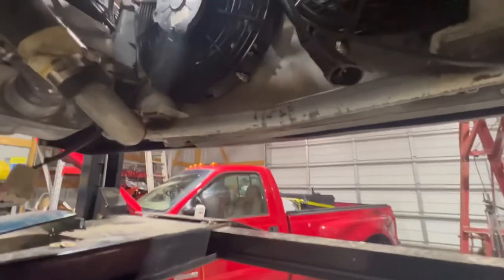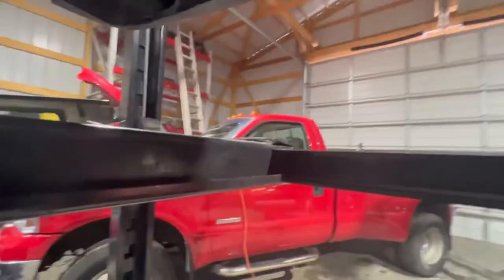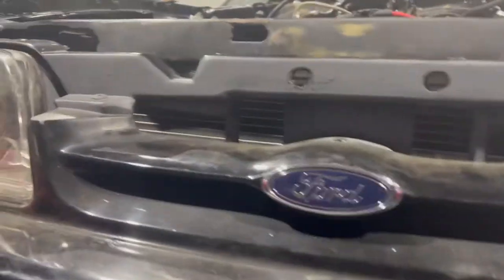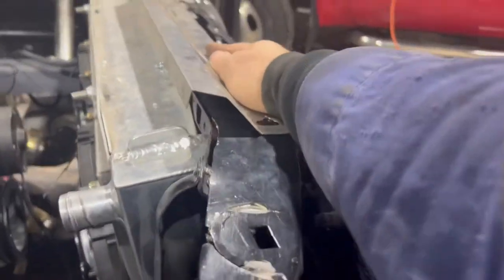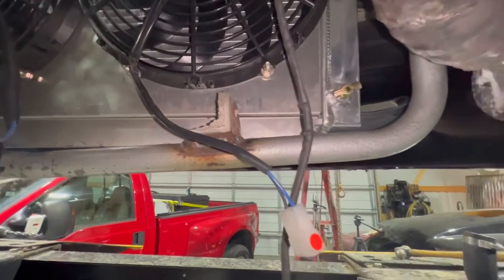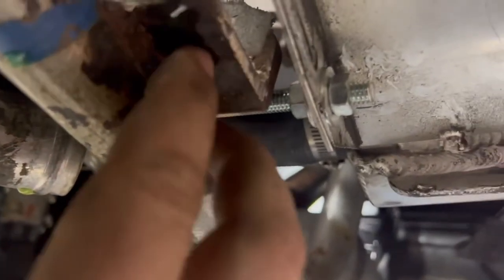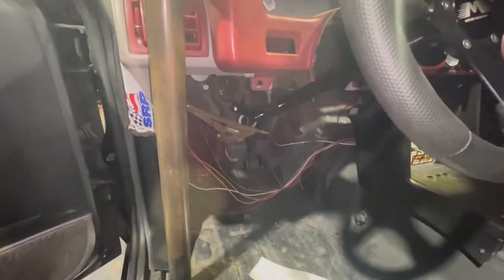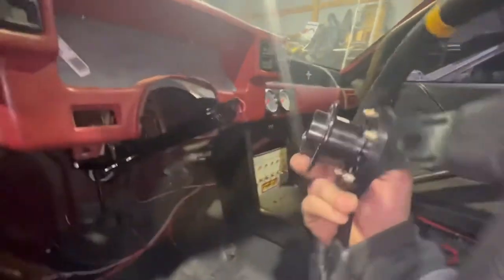Stallion Ep 6 Radiator and Motion Raceworks column installed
1993 Mustang Notch drag car project. Installed the radiator today. Also installed Motion Raceworks steering column kit. Tried to clock my alternator, that didn’t go well. Also I had to do a ruff alignment and make sure the steering rack was centered before I installed the column. I didn’t cut the steering shaft that was an option though. Motion Raceworks has a video for the install and say it’s long so you can cut it to fit your application. I didn’t do that though and it worked just fine so far, and I only used 3” of the DD shaft.